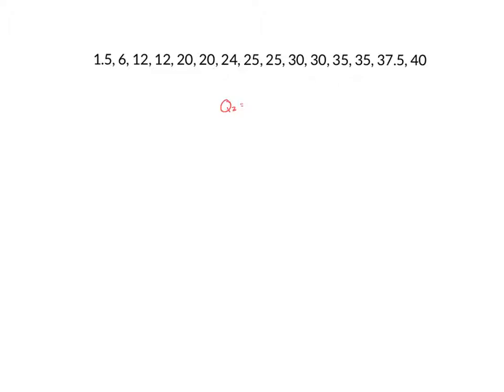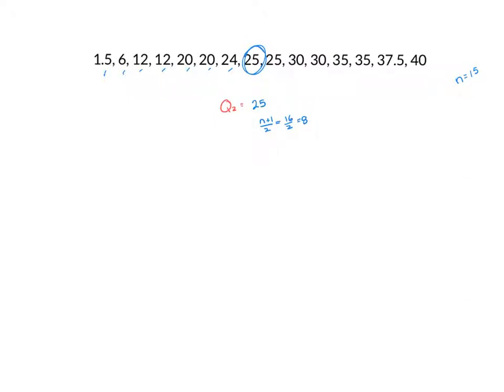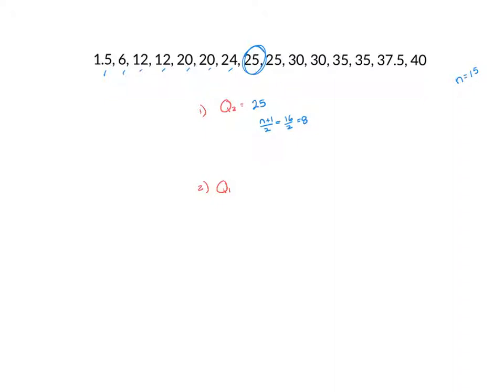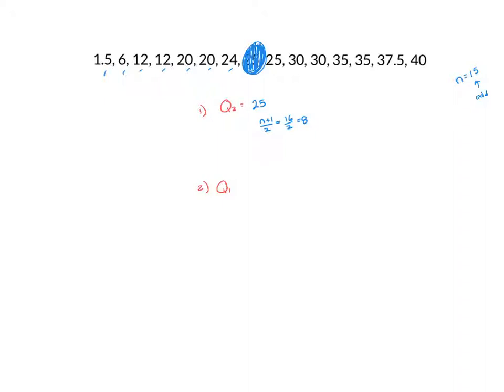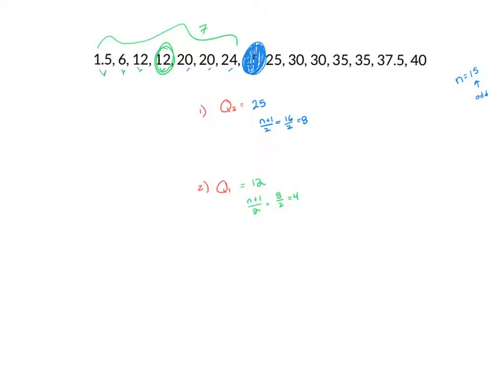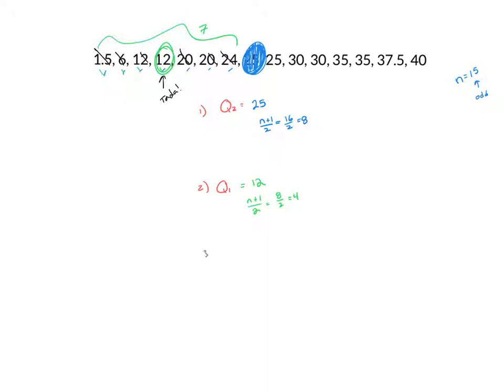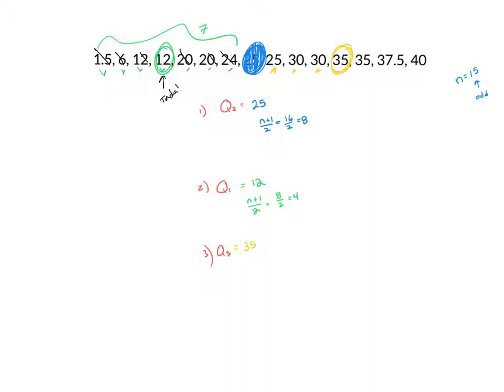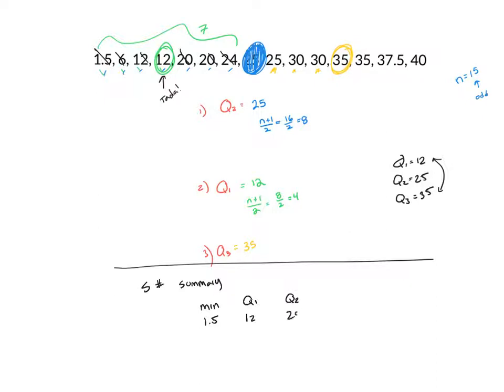Quartiles 1 1